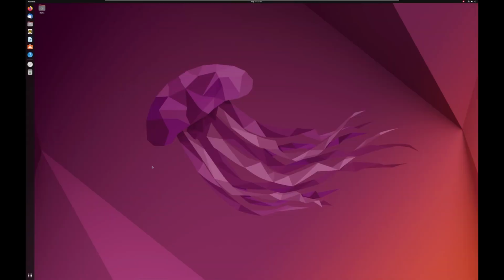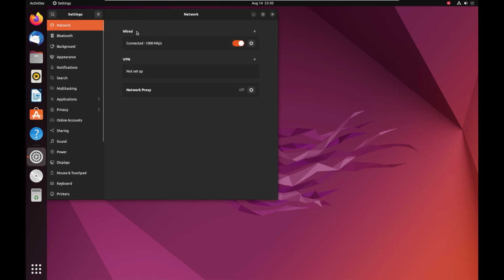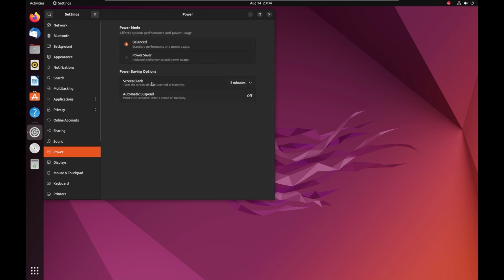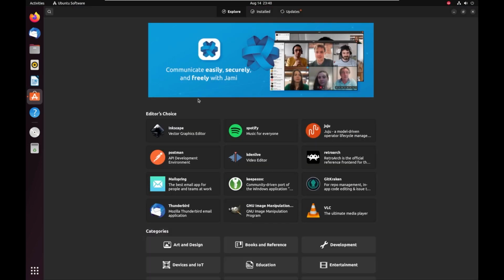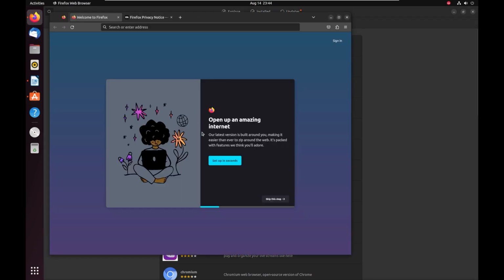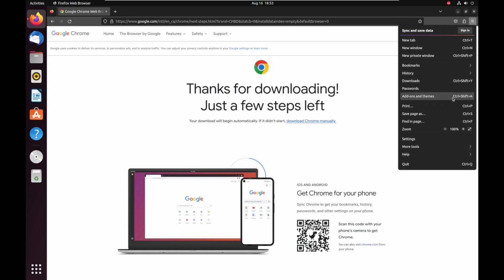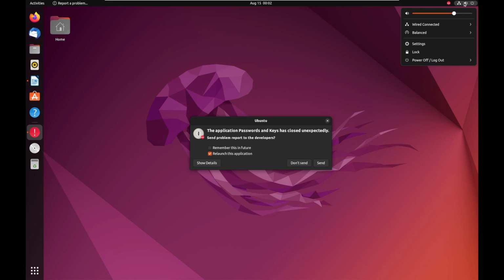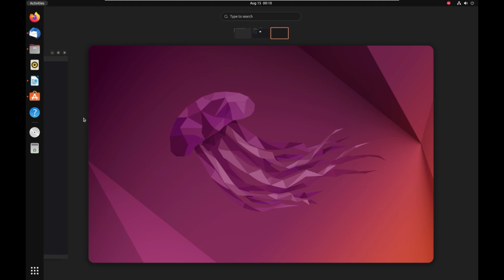How to Customize Gnome 42 in Ubuntu Linux 22.04.2 | S01E02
Welcome to our step-by-step tutorial on How to Customize Gnome 42 in Ubuntu Linux 22.04.2

Commands used to Install VMware Tools on Ubuntu Linux
sudo apt-get update
sudo apt-get install open-vm-tools
sudo apt-get install open-vm-tools-desktop

➡️ Check our Ubuntu Linux Full Course for Complete Beginners playlist for more videos in this series

🔴 Ubuntu 22.04, codenamed Jammy Jellyfish, was released on 21 April 2022, and is a long-term support release, supported for five years, until April 2027.
🔴 Ubuntu 22.04 LTS Desktop uses the 5.17 Linux kernel, with the 5.15 HWE rolling kernel for hardware that does not support the newer kernel, while Ubuntu 22.04 LTS Server uses the 5.15 Linux kernel, and Ubuntu Cloud and Ubuntu for IoT uses an optimized kernel based on the 5.15 Linux kernel. It updates Python to 3.10 and Ruby to 3.0. The init system is systemd 249.11 and the desktop is a mix of GNOME 41 and 42 applications. The default web browser, Firefox is available as a snap package and the release repositories no longer provide an alternative .deb package. This release offers users two Yaru themes, light and dark, but with a choice of ten different accent colors for customization.

Sharing is caring, so don't hesitate to spread the knowledge with fellow Ubuntu users.

Thank you for choosing our channel as your go-to resource for Ubuntu Linux.

My Gear
1080p HD Webcam

Canada